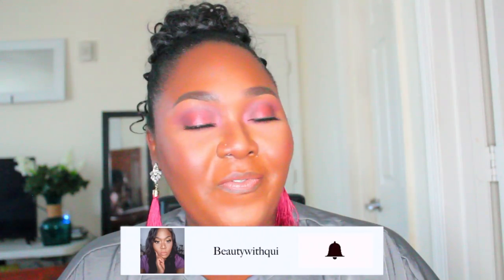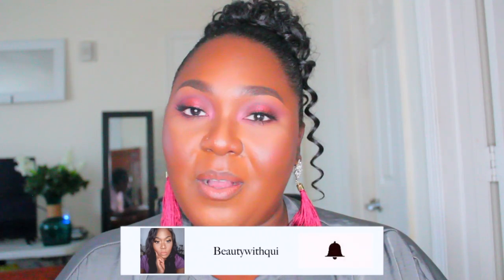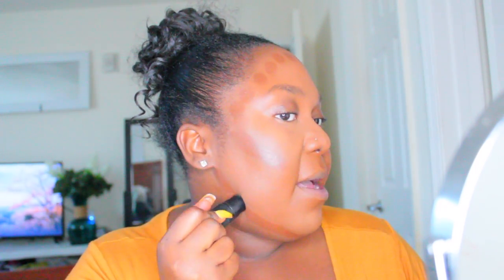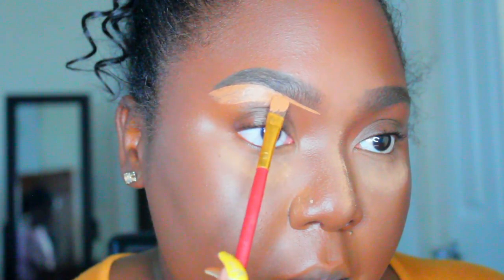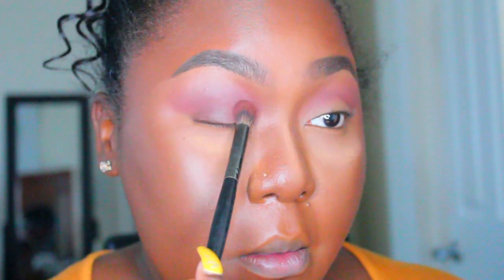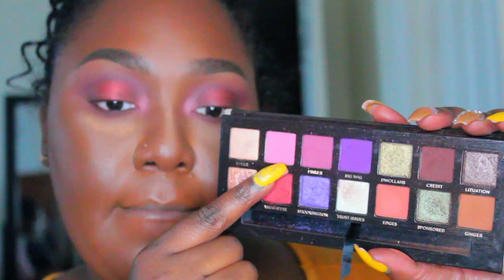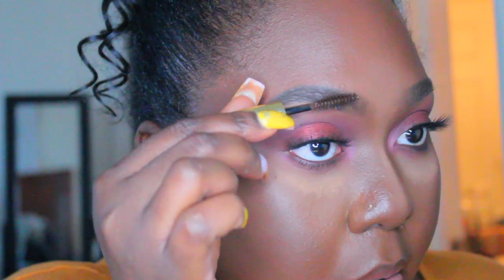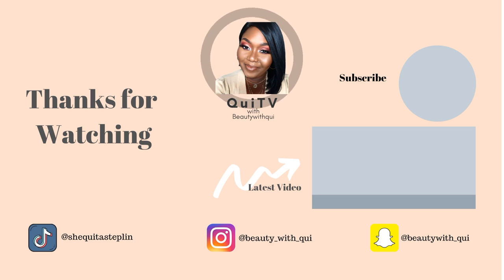Chocolate Cranberry Makeup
If you've enjoyed my video, like it. If you like. Have suggestions? Xoxo

products used:
fenty beauty pro filt'r foundation 450
elf 16hr camo concealer deep cinnamon
black radiance color perfect foundation stick espresso
maybelline fit me loose finishing powder 35 deep
zuri flawless pressed powder hot cocoa
black radiance true complexion contour palette medium to deep
juvia's saharan blush vol.1 palette
l.a. girl brow pomade soft black
covergirl full spectrum ambition mascara
believe beauty goddess finish lashes
abh x Jackie aina palette
huda beauty rich nudes palette
me now eye/lip liner 022
wetnwild color icon khol eyeliner simma brown now
wetnwild liquid catsuit high shine lipstick send nudes